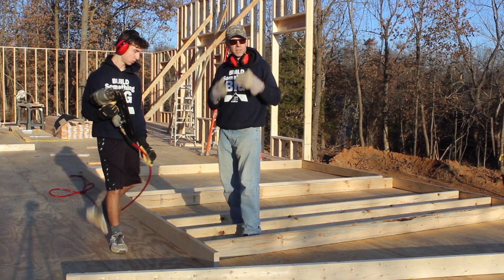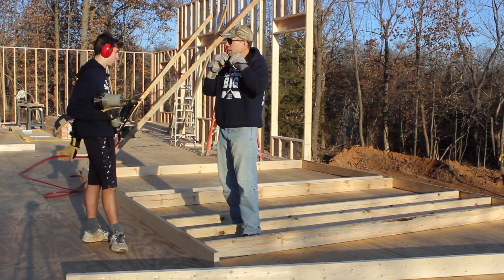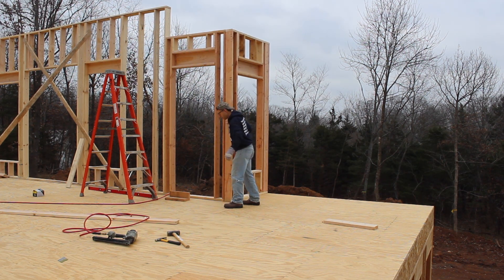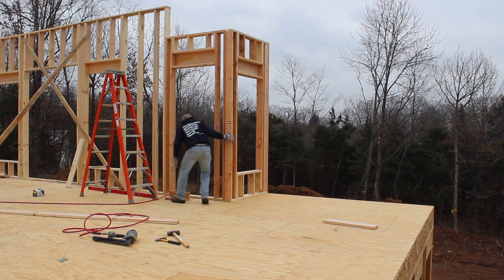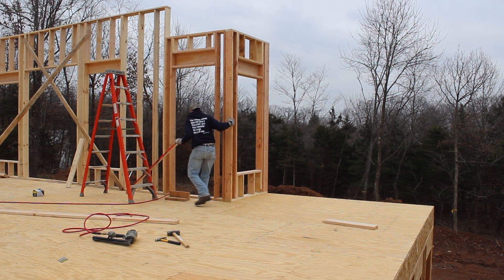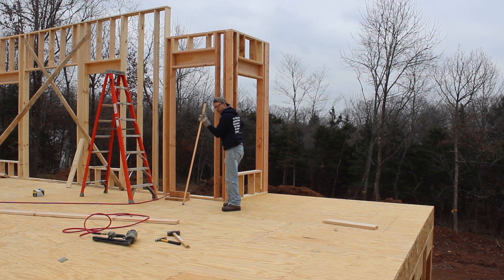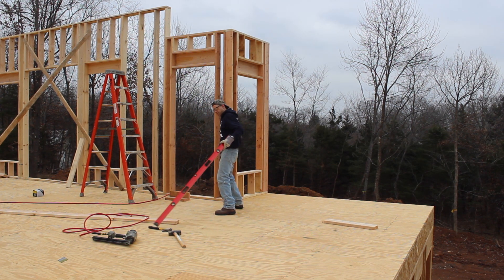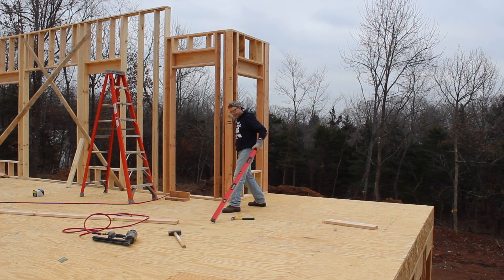Day 48 Raising 12 foot walls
Framing exterior 12 foot walls of New Home.  Raising 12 foot walls with Brayden.